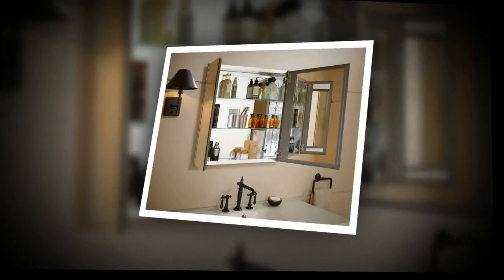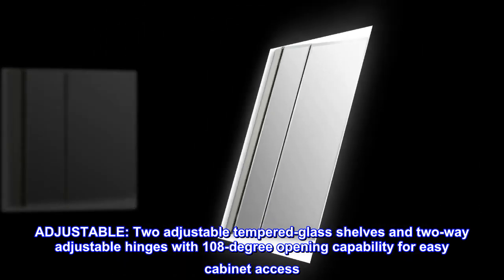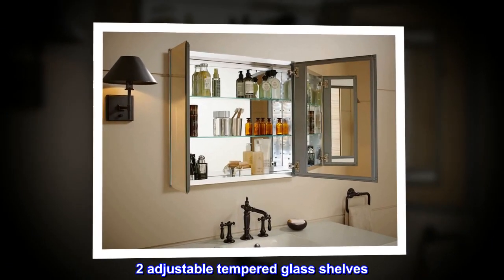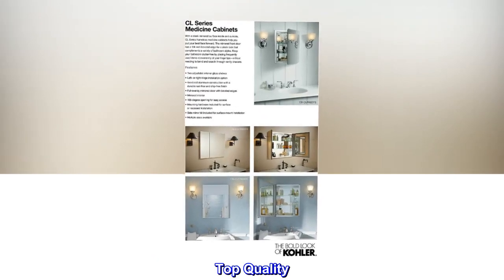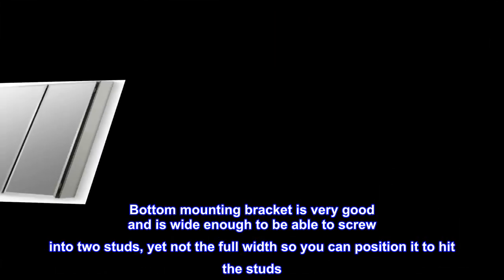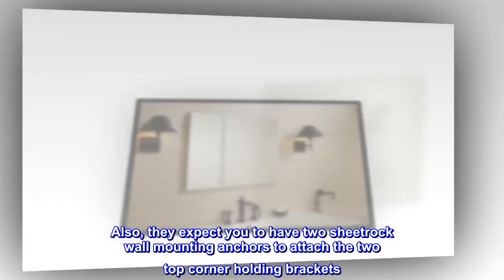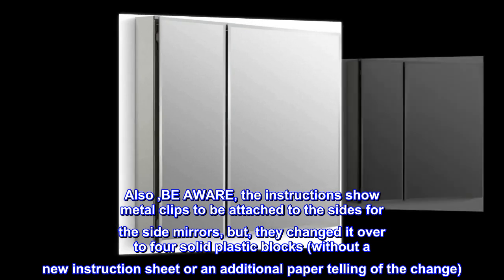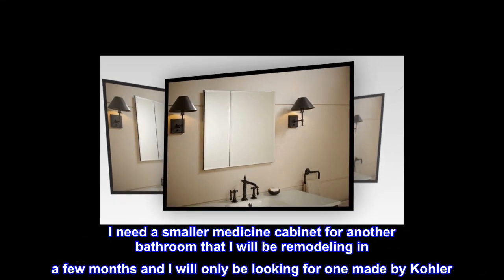KOHLER CB-CLC3026FS CLC Flat 30" W x 26" H Two Medicine Cabinet with Mirrored Doors, Beveled Edges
Aluminum
RUST AND CHIP RESITANT: Anodized aluminum construction with a durable rust-free and chip-free finish
ADJUSTABLE: Two adjustable tempered-glass shelves and two-way adjustable hinges with 108-degree opening capability for easy cabinet access
FULL COVERAGE MIRROR: Full-overlay mirrored door and mirrored interior
Surface or Reccessed Installation
OVERALL DIMENSIONS: 30" W x 26" H
Anodized aluminum construction with a durable rust-free and chip-free finish
2 adjustable tempered glass shelves
Mirrors on back of door and interior back of cabinet
Includes mounting hardware for surface or recessed installation
Reversible for left or right hand opening

Top Quality
This is a first class medicine cabinet. Very sturdy, good instructions, easy to install. My wife loves the inside mirrors so she can pretty much see how her hair looks all around. Bottom mounting bracket is very good and is wide enough to be able to screw into two studs, yet not the full width so you can position it to hit the studs. Too bad they cant have the bracket with spaced holes like they do on TV mounting brackets so you don't have to drill where you need your mounting screws to go in the bracket. Also, they expect you to have two sheetrock wall mounting anchors to attach the two top corner holding brackets. Fortunately i had the drill,bit and sheetrock anchors and was able to install it in about 10-15 minutes. Also ,BE AWARE, the instructions show metal clips to be attached to the sides for the side mirrors, but, they changed it over to four solid plastic blocks (without a new instruction sheet or an additional paper telling of the change). The plastic blocks worked out fine. Buy it, you won't be disappointed. I need a smaller medicine cabinet for another bathroom that I will be remodeling in a few months and I will only be looking for one made by Kohler